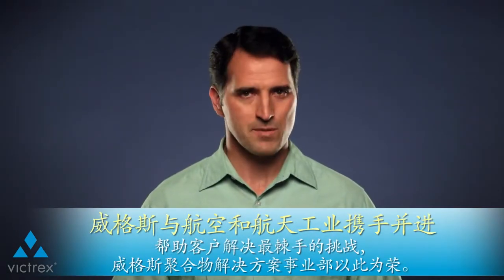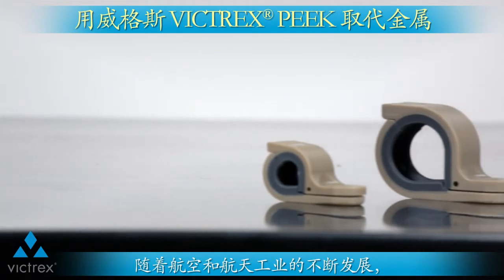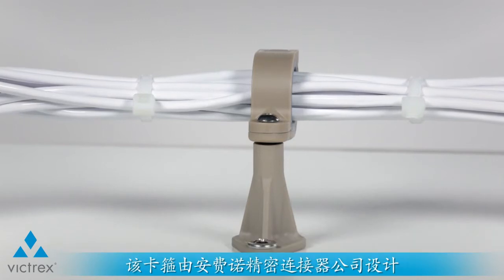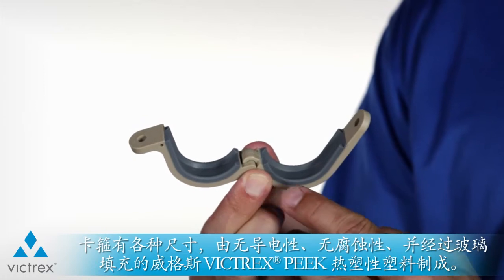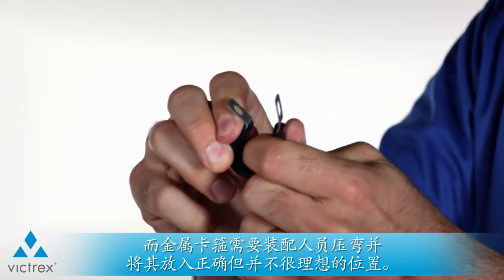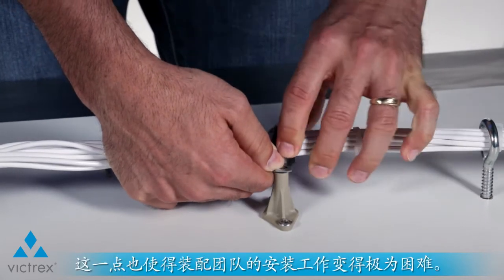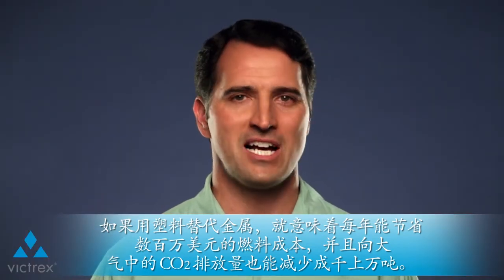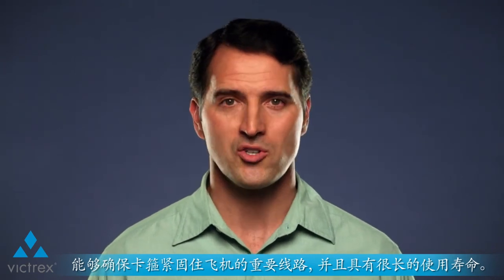威格斯聚醚醚酮VICTREX® PEEK卡箍为航空业减重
该案例为您介绍波音787飞机采用塑料替代金属在电线束卡箍的应用。该卡箍由安费诺精密连接器公司设计，有不同尺寸规格，采用英国威格斯公司的非导电，耐腐蚀玻纤填充VICTREX® PEEK热塑性塑料制成。